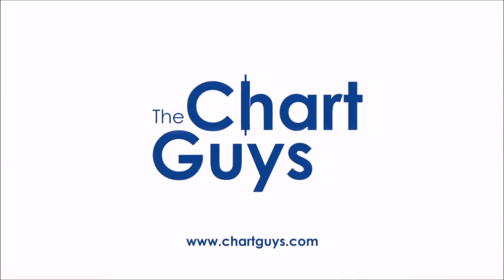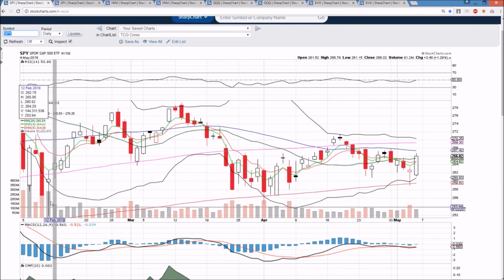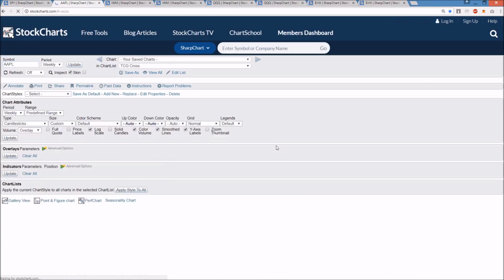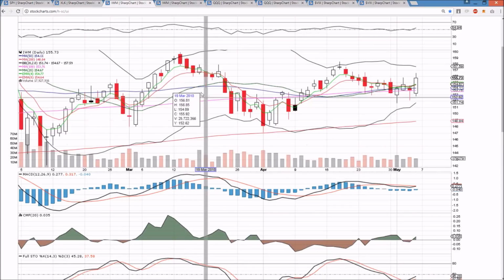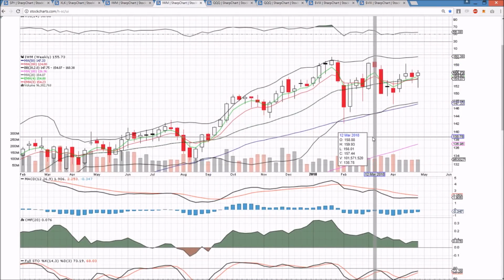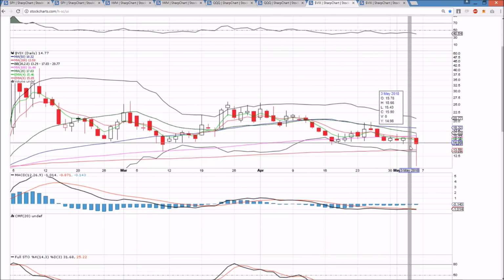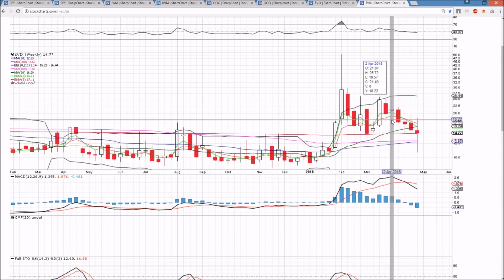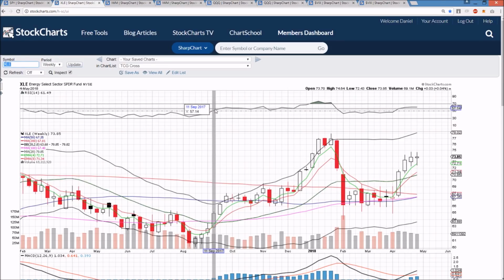SPY IWM QQQ VIX Technical Analysis Chart 5/6/2018 by ChartGuys.com